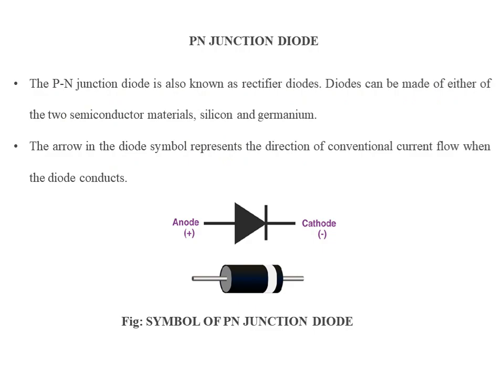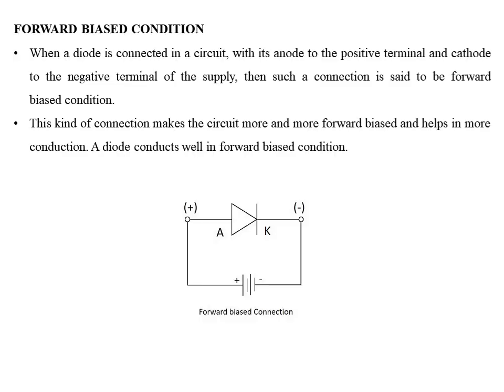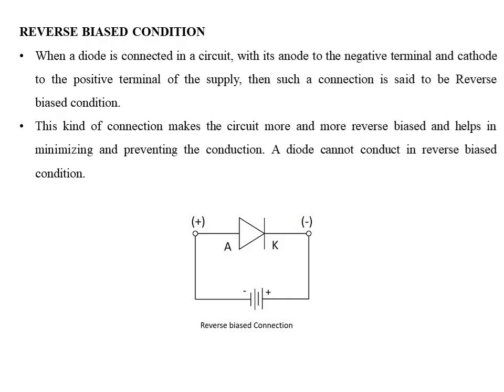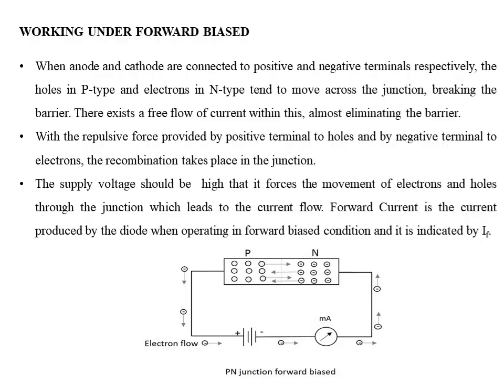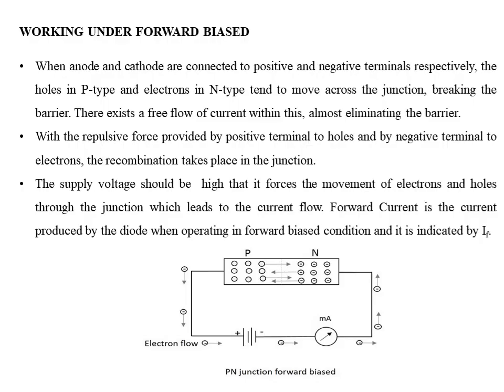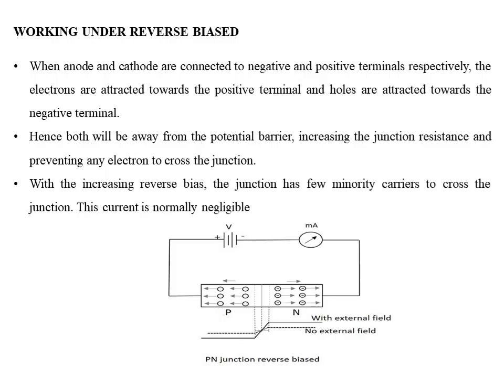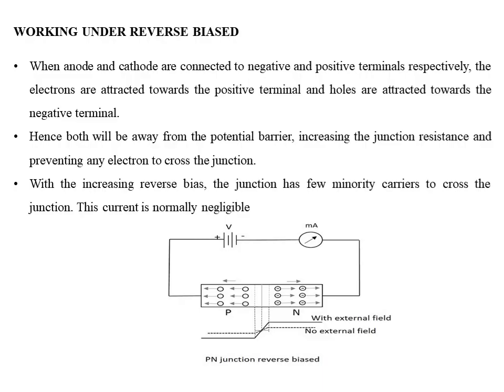PN Junction diode